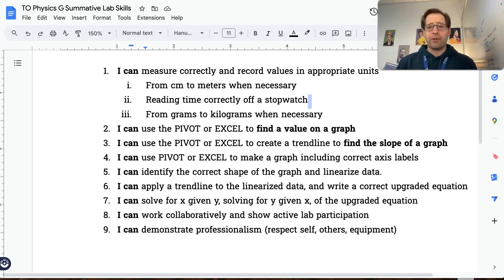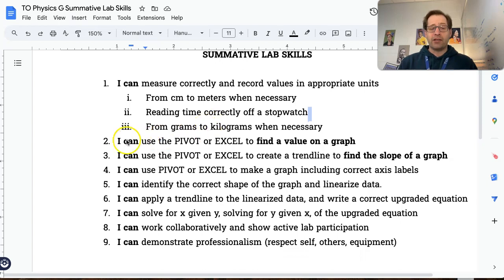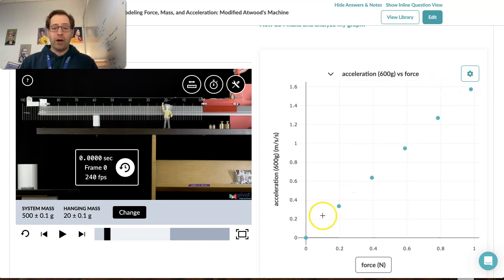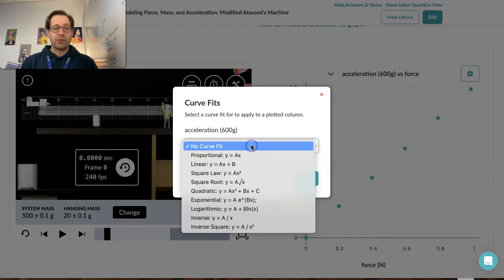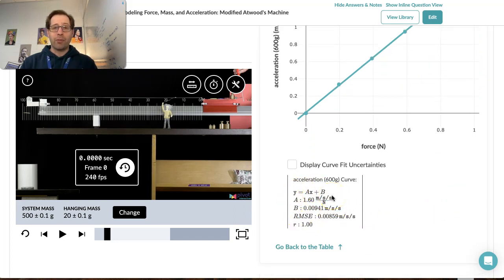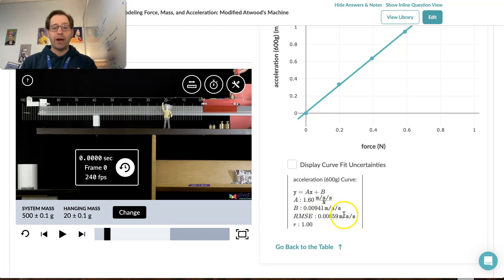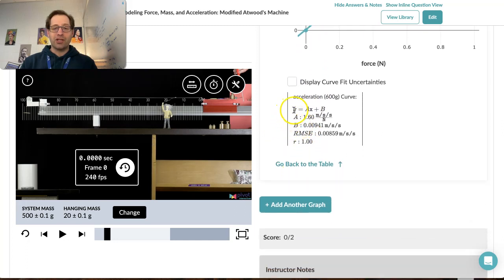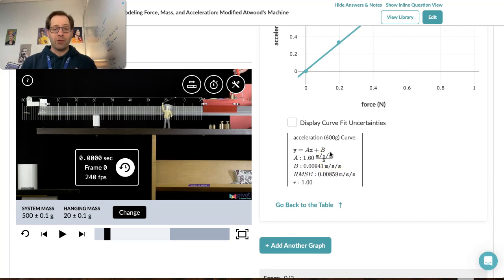U4 PIVOT Lab Skills Demo - Linearization